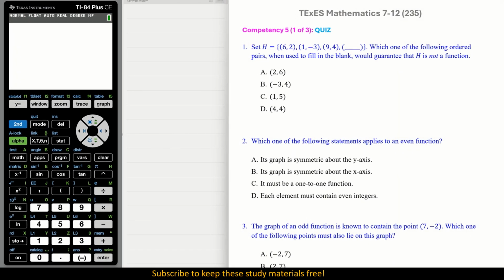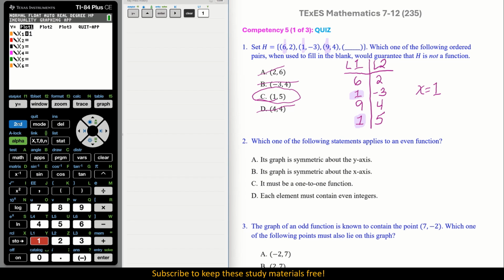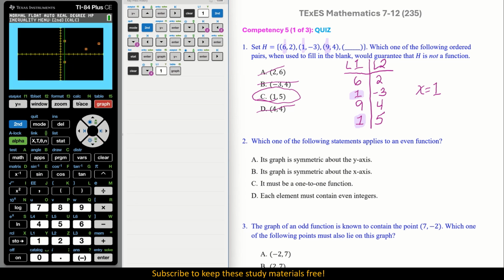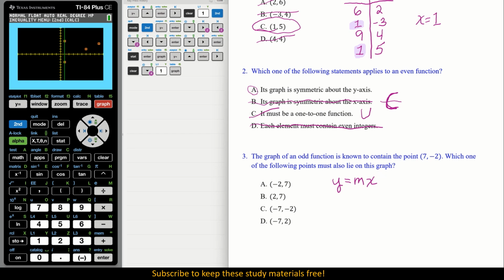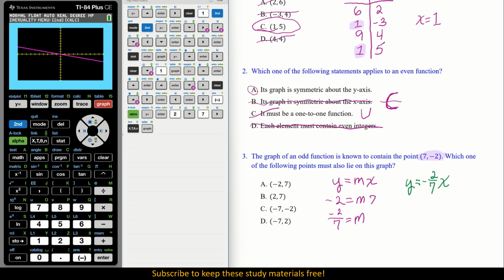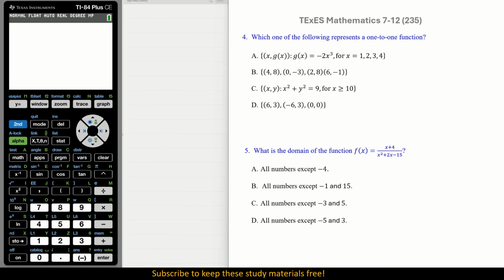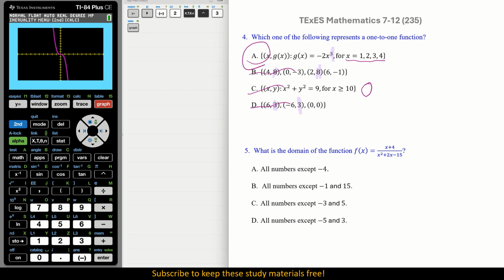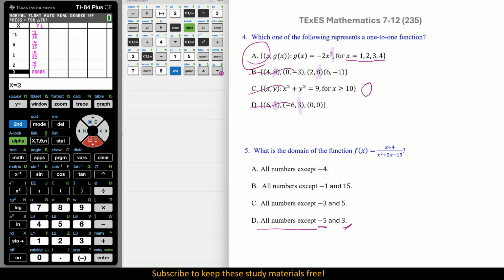TExES 7-12 (235) Math Exam Competency 5: Quiz Part (1 of 3)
* Rational Functions,
 * Radical Functions,
 * Graphing a function on TI-84,
 * Graphing odd and even functions